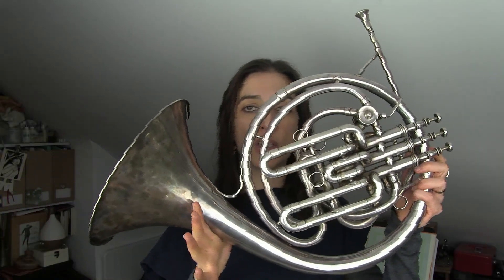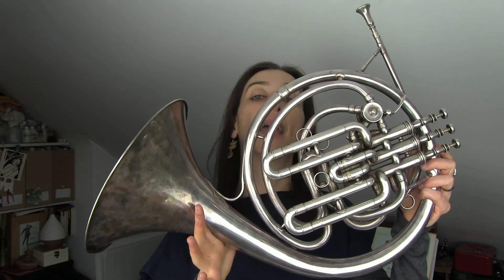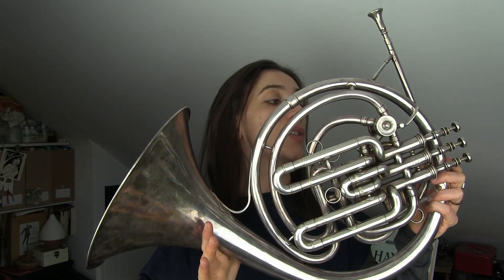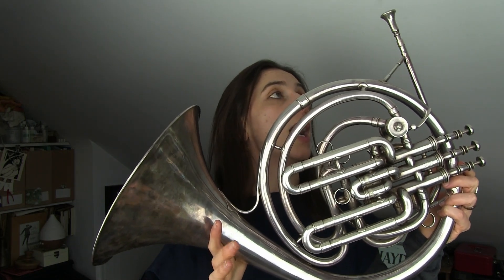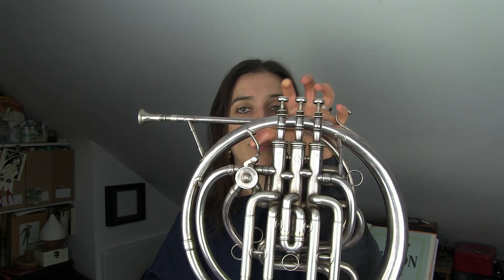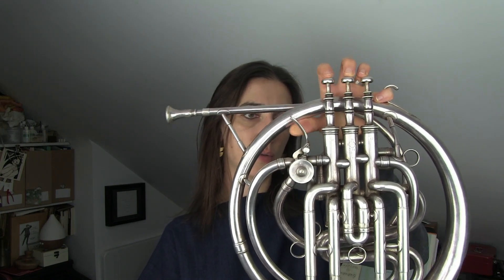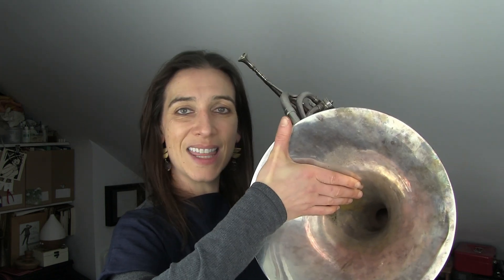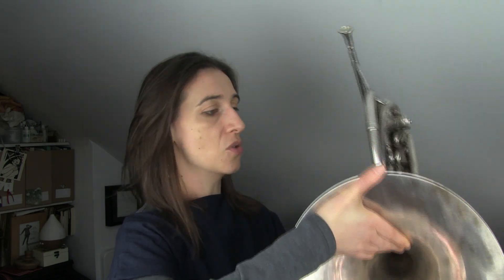Anneke on her Selmer piston horn and Lucien Thévet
Here's my latest addition to the ever increasing collection of fortnightly videos as part of my CornoNotCorona project. You can hear the piece in question

This piece is Edouard Vuillermoz's (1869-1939) arrangement of the Schubert song "Ständchen", here entitled "Sérénade", from Schwanengesang (D 957). It comes from Vuillermoz's collection of transcriptions "Les Classiques du Cor", published by Alphonse-Leduc in 1934. You can find the music on IMSLP

The reason I selected this piece was that it gave me an excuse to get out my Selmer F / B flat piston horn, an instrument that probably also dates from the 1930s. This instrument is typical of the French school of this time - three piston valves with a rotary valve to change from the F side to the B flat side. Again, it is a compensating system so very light. It also has the French style ascending third valve (i.e. the third valve raises the pitch of the horn by a tone rather than lowering it by a tone and a half). This design of horn continued to be very popular in France right up until the 70s.

In playing this piece there's various influences I'm exploring. I'm a huge fan of one of Vuillermoz's pupils, the horn player Lucien Thévet (1914–2007). Thévet was an incredibly important horn player and was cor solo (principal horn) of ensembles including l'Orchestre de la Société des Concerts du Conservatoire, Orchestre de l'Opéra national de Paris and the Orchestre Radio-Symphonique. I absolutely love his playing, you can hear him on a number of solo recordings (such as this recording of Dukas's "Villanelle" and this recording of Poulenc's "Elegie" and plenty of orchestral recordings as well (such as this recording of the Ravel "Pavane pour une infante defunte" His timbre isn't to everyone's taste but I adore it.

I've not mastered Thévet's vibrato (Vuillermoz's own vibrato style was a little less pronounced - you can hear him here performing as part of the horn quartet in the overture to Weber’s "Der Freischütz" but I did decide to experiment with his rather bizarre right hand position which was captured in Wendell Exline's 1964/5 "Survey of European Horn Playing Styles". Exline's survey presents an excellent cross-section of 1960s horn playing, it's a really elegant piece of research and it's fascinating comparing and contrasting the various players. All the recordings, data, photos plus Exline's 2010 survey can be found on the International Horn Society Exline's photo of Thévet's right hand position has it flat on the body side of the bell which is unusual today!

The final influence this week is the French soprano Eugénie "Ninon" Vallin (1886–1961). Again, I'm fascinated by the aspects of rubato and portamento that can be heard in a number of old recordings. I love Vallin's interpretation of this song (recorded c.1928/9 and which can be heard and have tried to emulate her in my performance.

If you've been enjoying these historic horn videos and fancy buying me a virtual cup of coffee for the thirsty work involved you can do so